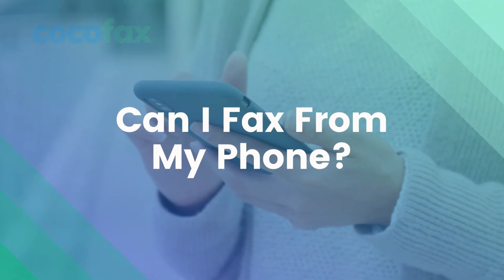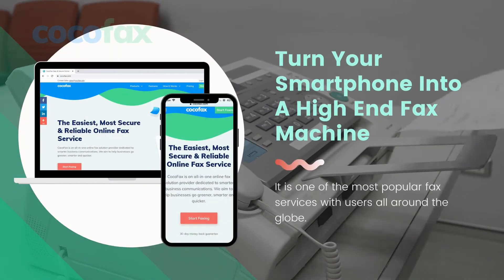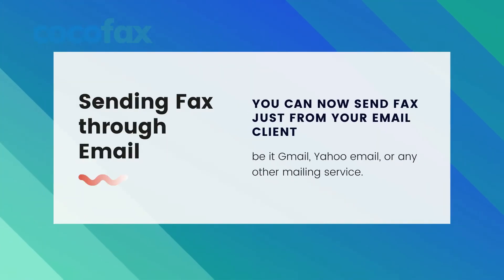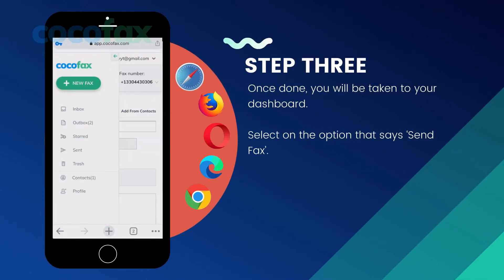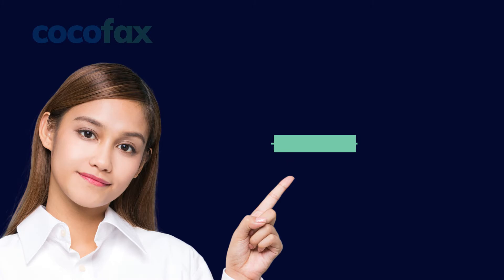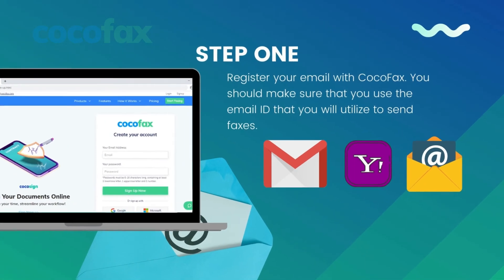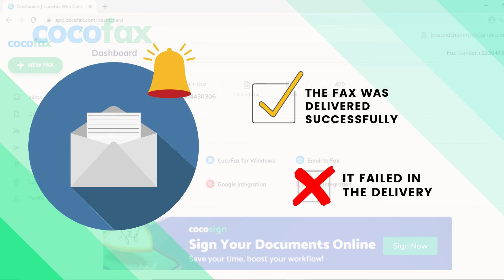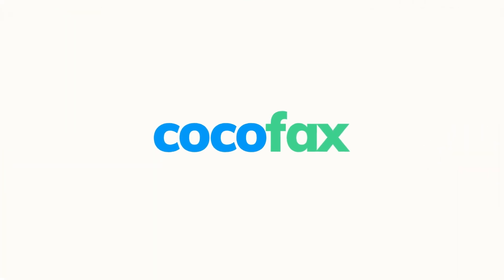Can I Fax From My Phone?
‘Can I fax from my phone?’ The answer in today’s word is straight and simple- YES.
I remember a time when emails didn’t exist and if you wanted to transmit any important official information, you had to send a fax to the other person. You might remember those bulky fax machines that used to take so much of your office space?

Well, times have changed since then. However, people who were in love with fax then know how much better it is to email. This is why there are countless people still using fax as their preferred method of communication.

The difference between then and now is that you no longer have to get one of those office nightmare machines in order to use fax. The latest technology offers you the option to fax right from your phone. Surprising, right?

Watch on to find out how you can fax from your phone and if it is worth it to do so: